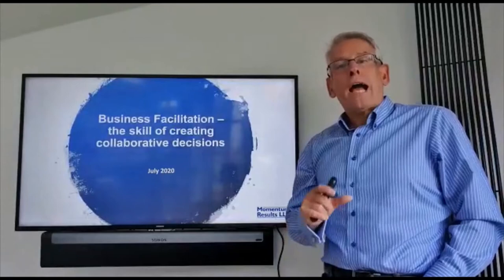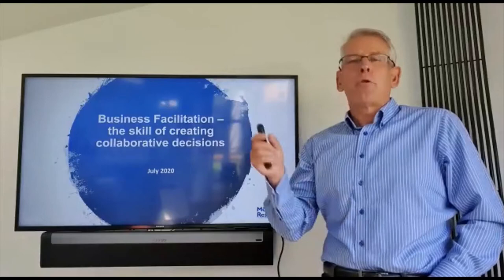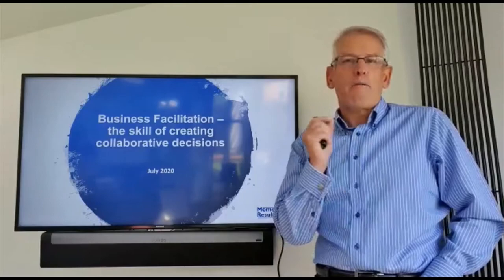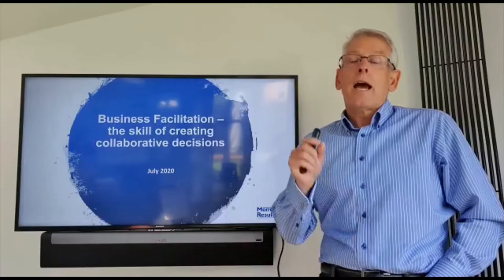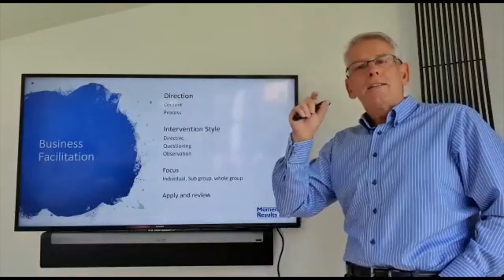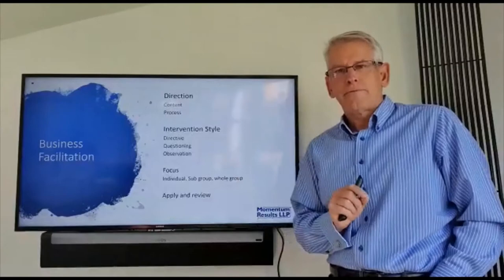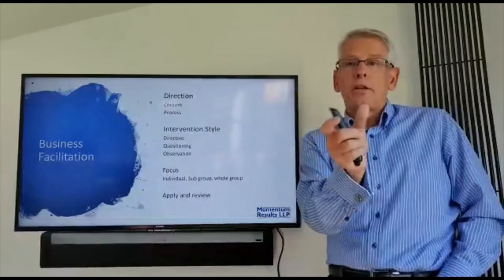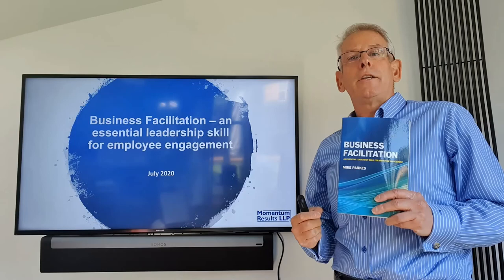Creating Collaborative Decisions using Business Facilitation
This video explains how to create collaborative decisions using the skill of Business Facilitation.

Introduced by Mike Parkes, based on his 2014 book Business Facilitation, an essential guide to employee engagement.